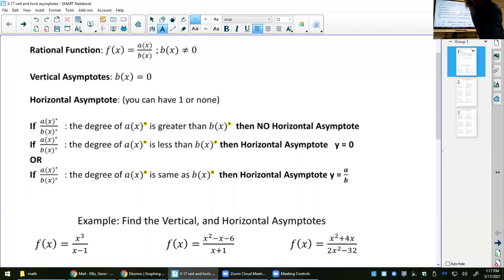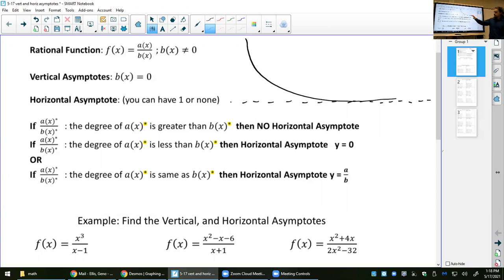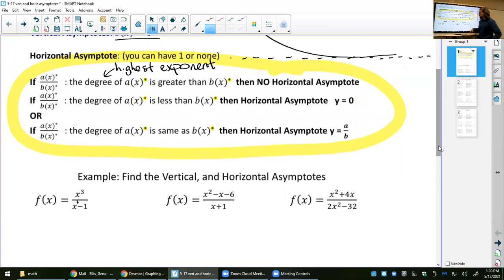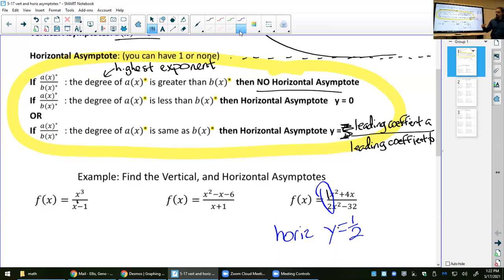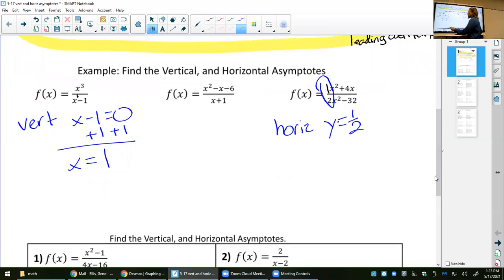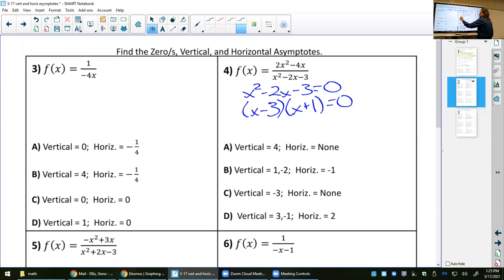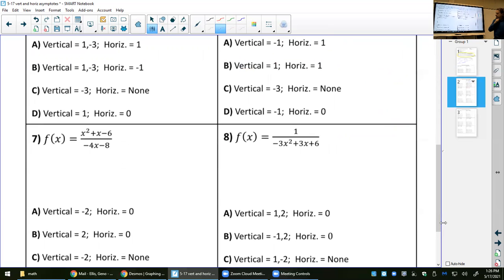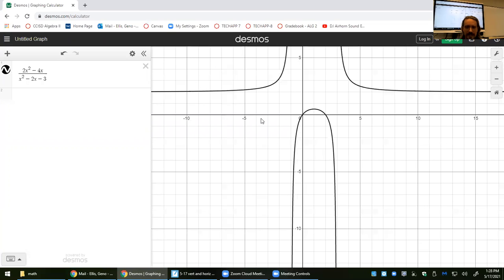Horizontal and Vertical Asymptotes